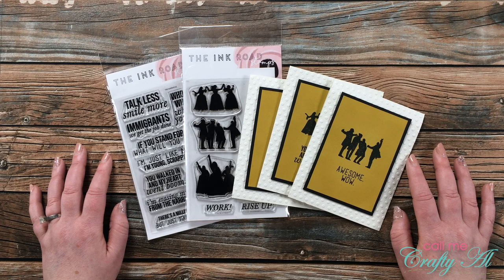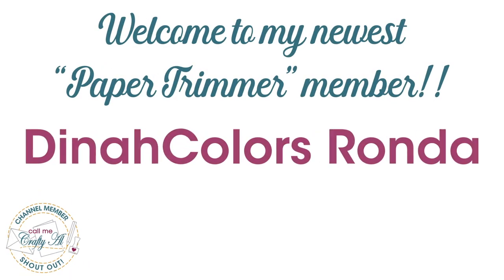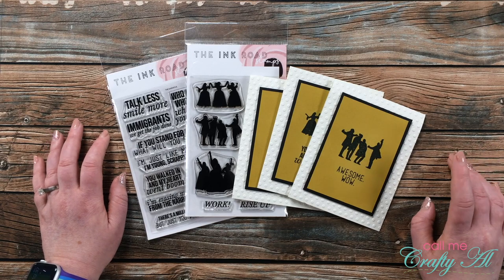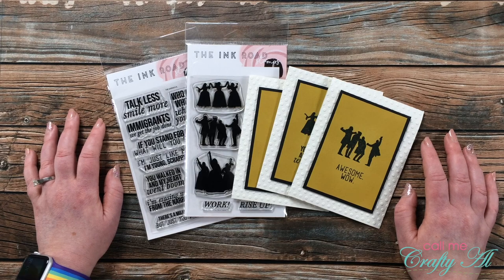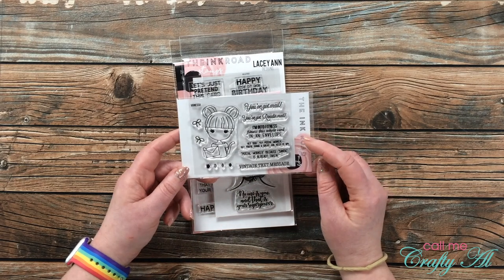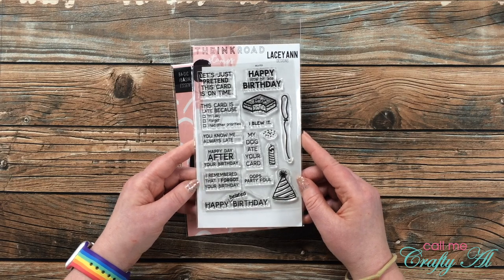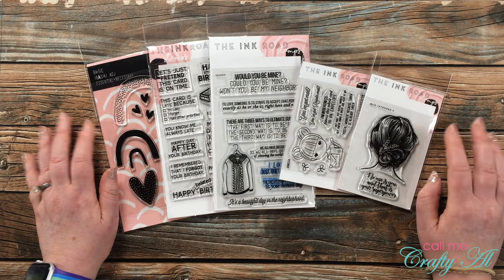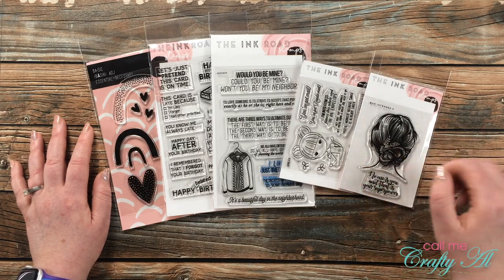Ink Road Stamps | Haul & HUGE Giveaway!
Channel Members: See the Community Tab for details on your bonus entry into the giveaway!

Thanks so much for stopping by, crafty friends! In today’s video I am going to share a look at all of my new Ink Road Stamps sets and tell you how you can win $100 in store credit! Make sure to watch all the way to the end of the video to find out all of the details on how you can enter.

Related Products**:
   Ink Road Stamps (non-affil.)

HaPpY cRaFtInG!
   Alicia
   Call Me {Crafty} Al